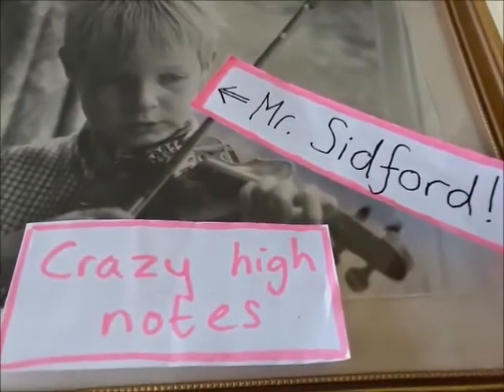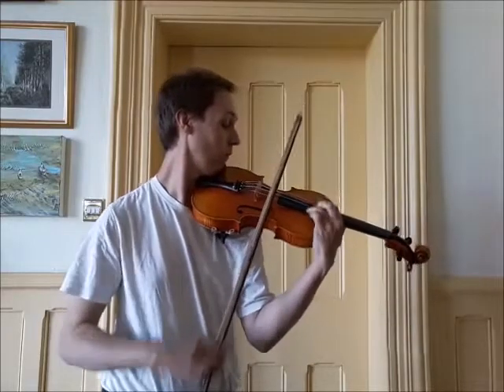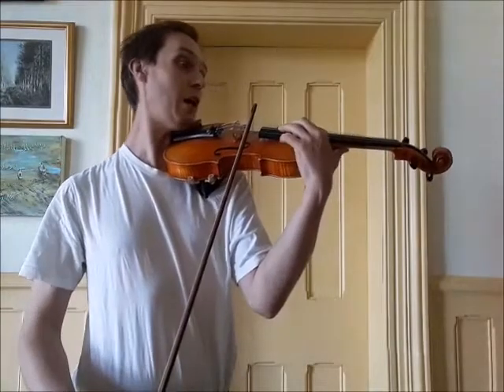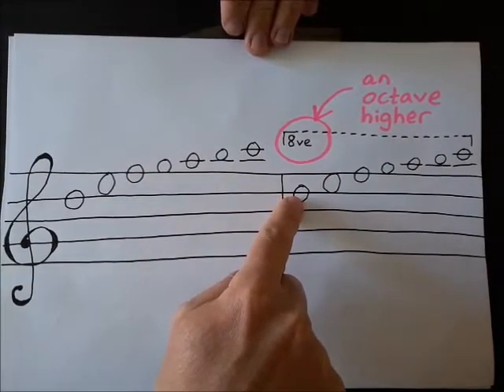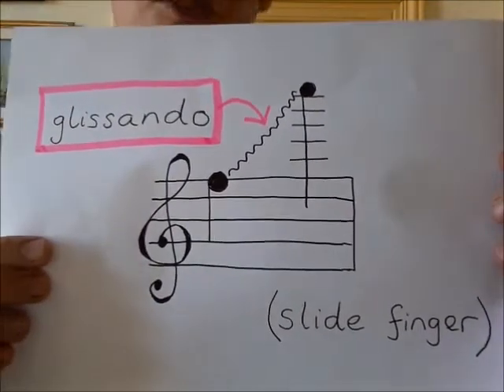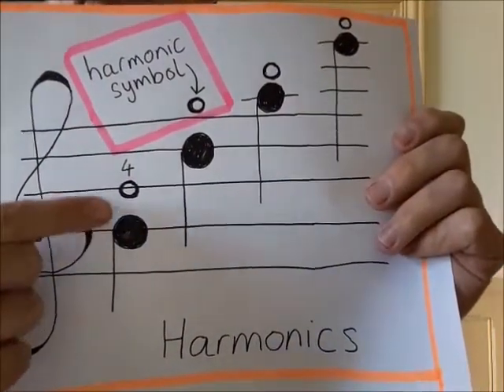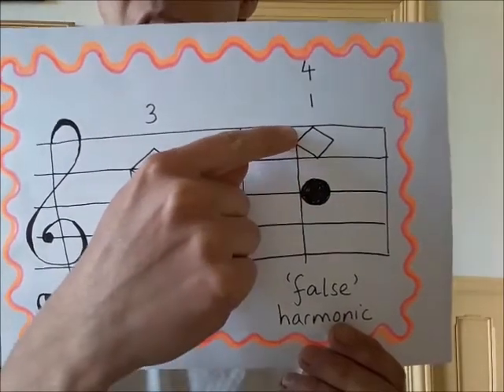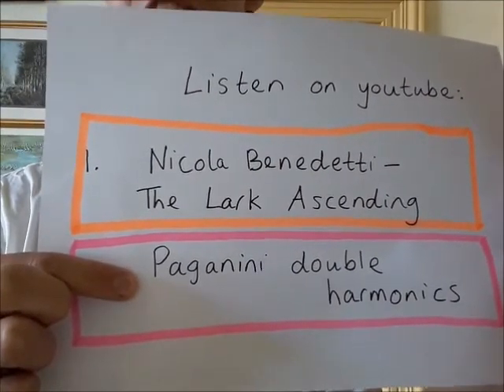Winterfold Music Department - Mr Sidford's Violin Masterclass 1 - Crazy High Notes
Mr Sidford's Violin Masterclass 1 - Crazy High Notes.

Recorded May 2020 for the Winterfold Music Department.